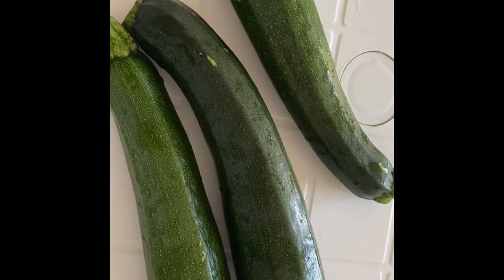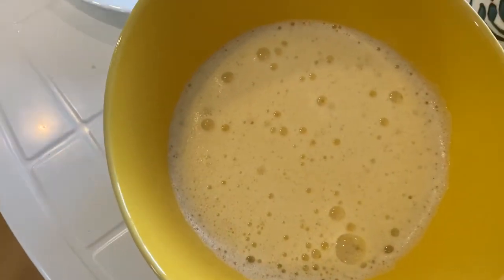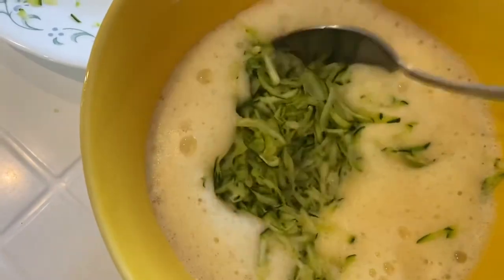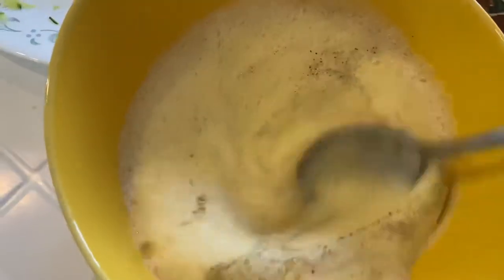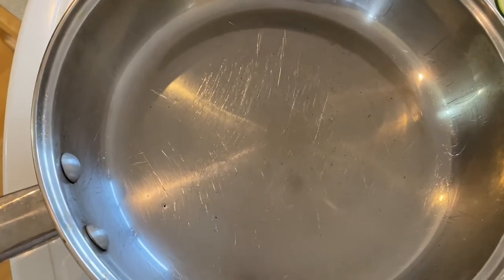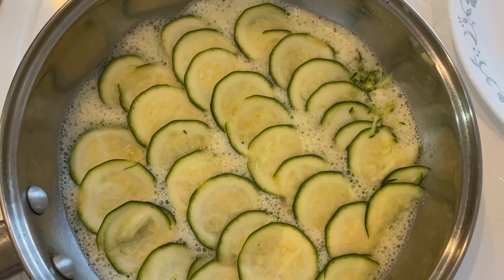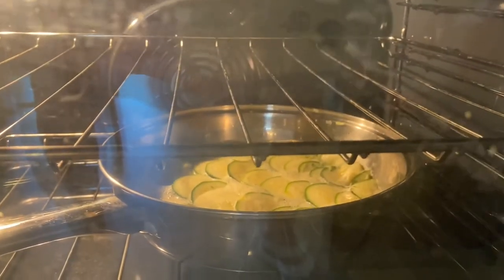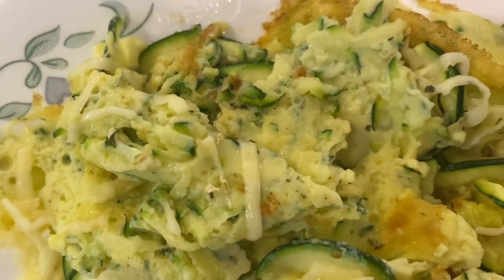Healthy Quick Easy Zucchini/Courgette Recipe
Zucchini is a healthy vegetable which needs few ingredients and it cooks very quickly. This is  a healthy easy recipe without any fat and it is very tasty.

Ingredients

1 Zucchini
2 Eggs
Salt to taste
Pepper